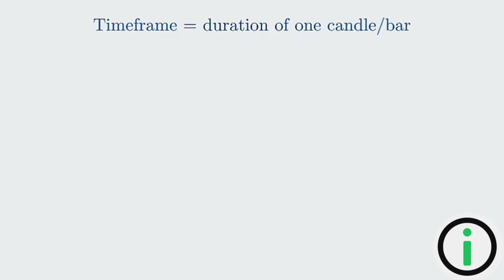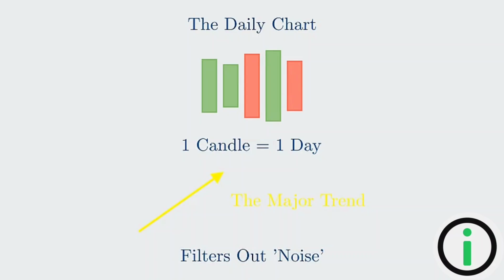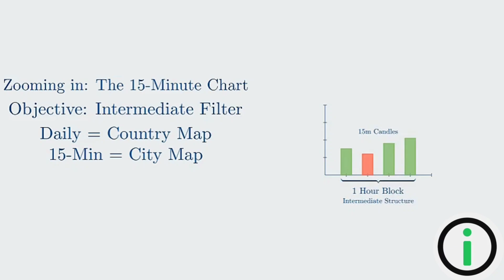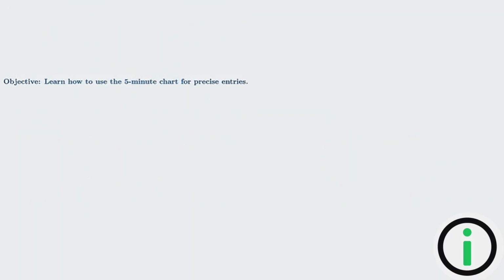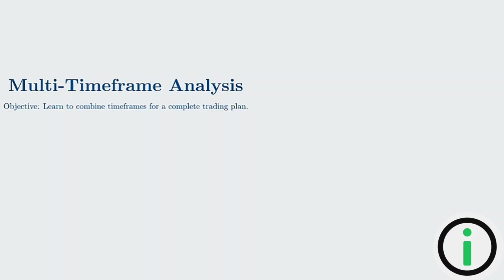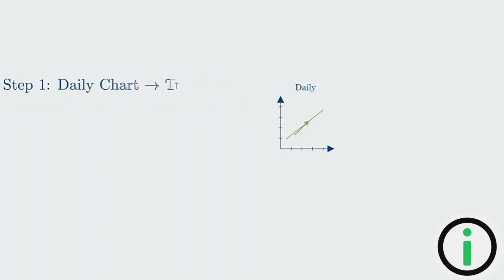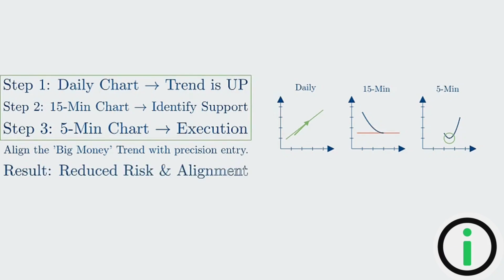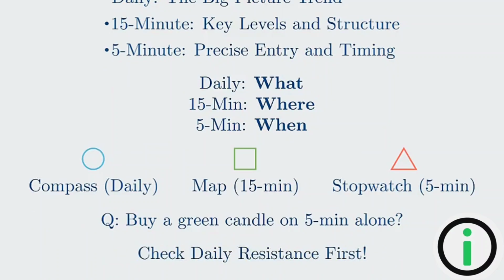Decoding Timeframes: Choosing the Right View for Nifty & Bank Nifty | IndexOrbit Ep. 2 (Part 2)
Welcome back to IndexOrbit! In today’s episode, we address one of the most common mistakes new traders make: picking the wrong timeframe.
In the fast-moving Indian markets, the "truth" of the price action depends entirely on the window you are looking through. A trend that looks bullish on a 5-minute chart might be a mere pullback on a Daily chart. Understanding how to align these timeframes is essential for successful intraday and swing trading.
In this video, we explore:
The 5-Minute Chart: Why this is the "go-to" for intraday scalpers and the risks associated with its noise.
The 15-Minute Chart: Finding the balance between momentum and reliability for Bank Nifty trades.
The Daily Chart: How to identify the "Big Picture" trend to ensure you are trading with the market, not against it.
Timeframe Alignment: A professional technique to use higher timeframes for bias and lower timeframes for precise entry points.
🔗 Trade with Precision:
Analyze your charts with the speed and accuracy with Dhan App.